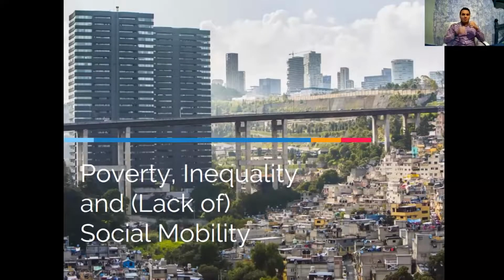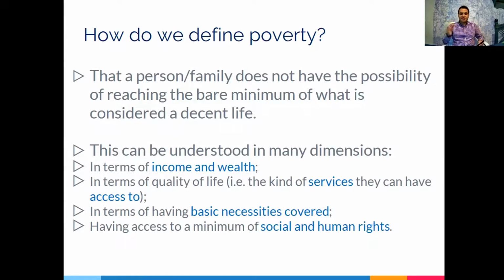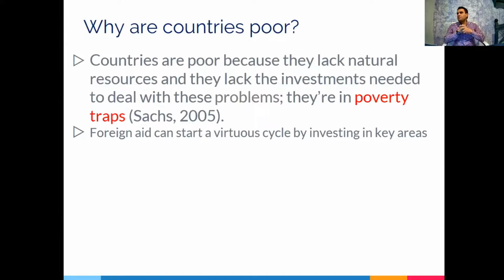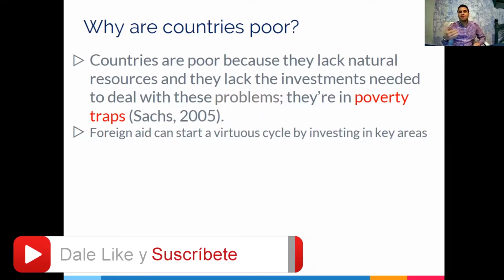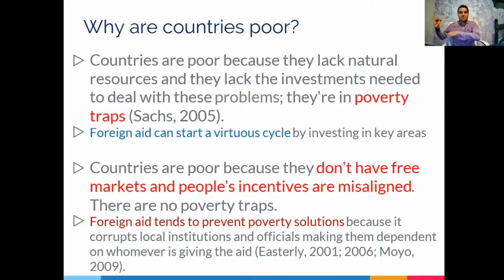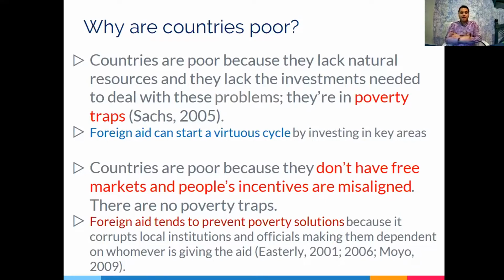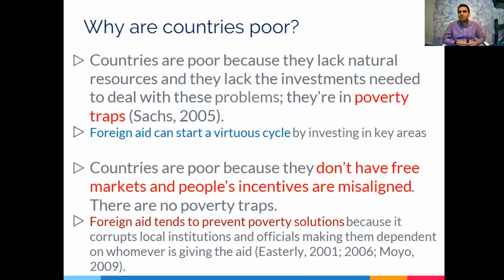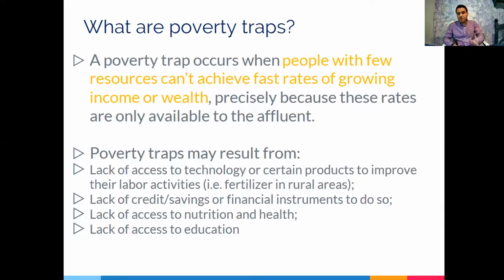What keeps countries poor?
Why are countries poor?
The State and the Economy Course
Professor Miguel Toro

In this video, I talk about some of the things that keep countries poor. From lack of foreign aid to the inadequate market conditions to foster investments, we go over some of the elements that generate poverty traps.